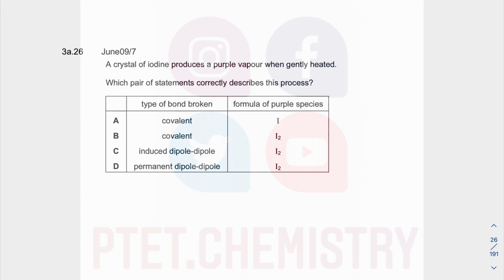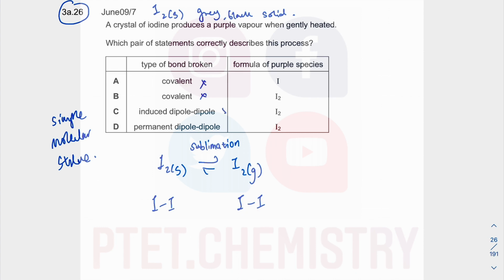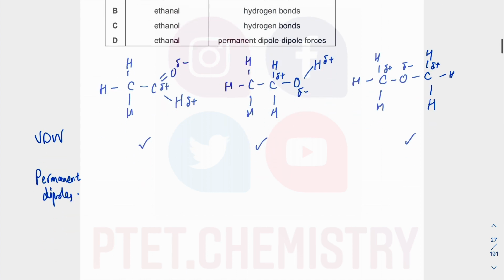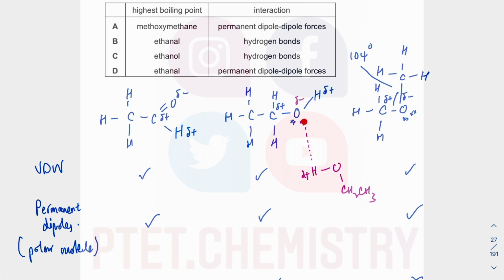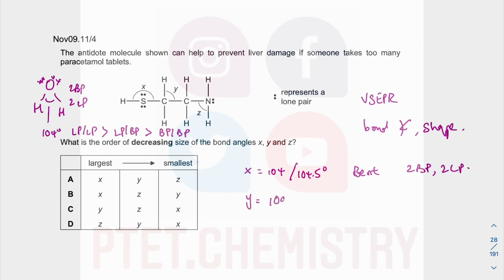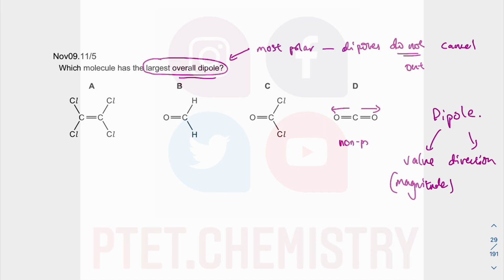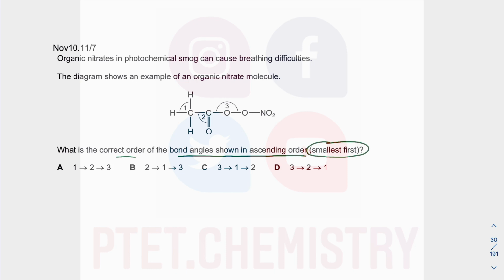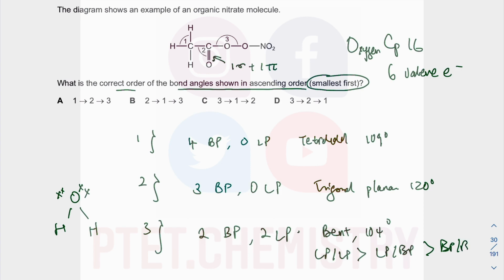A Level, IB, HSC, AP chemistry - MCQ tutorials - Chemical bonding - 3a.26 - 3a.30